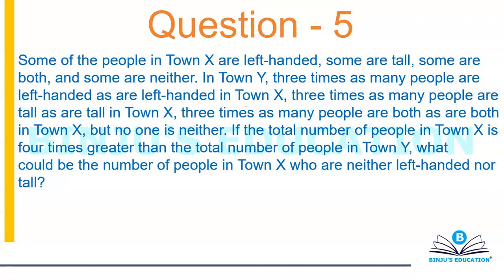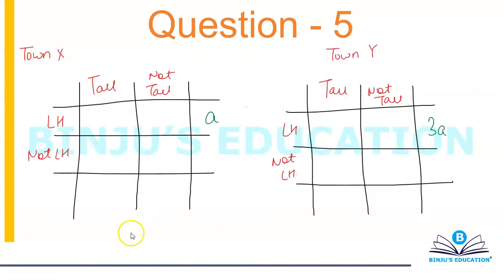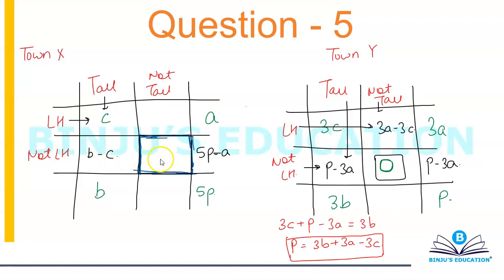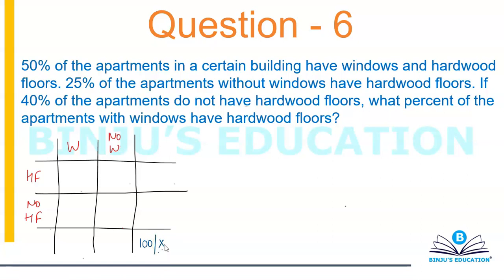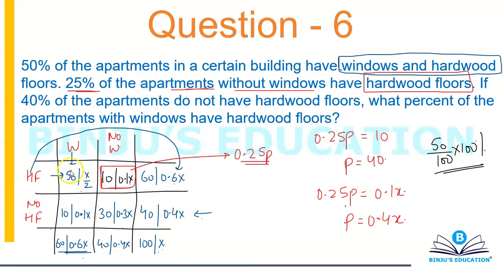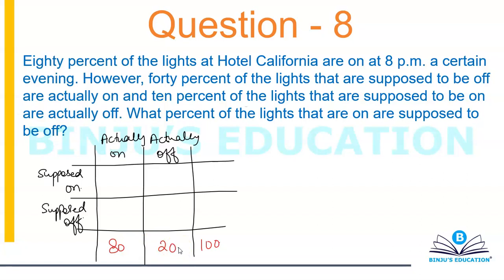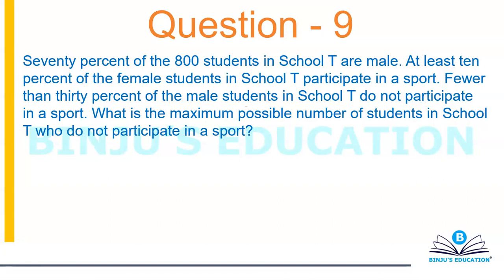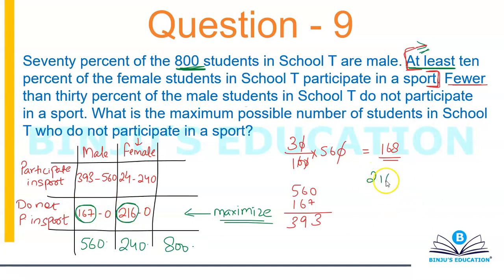Venn Diagram Matrix - 2